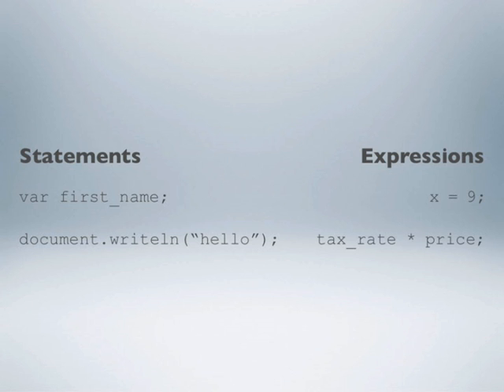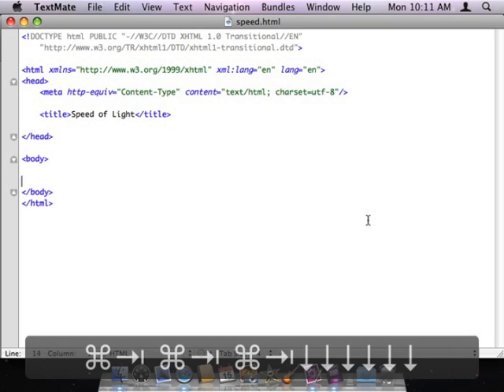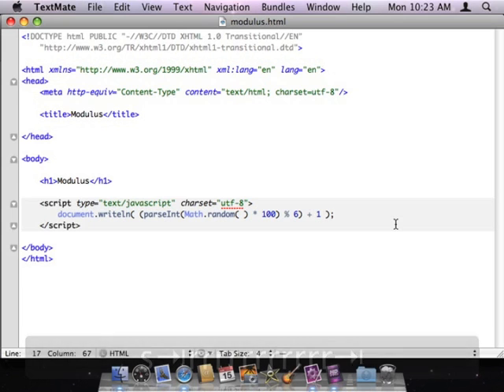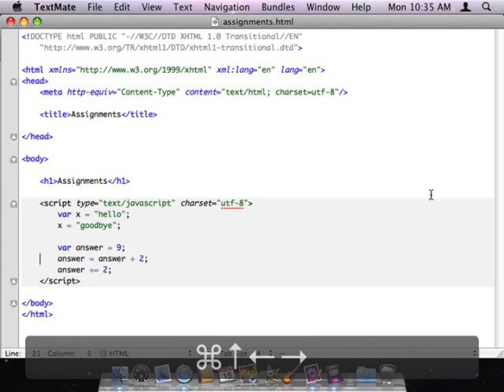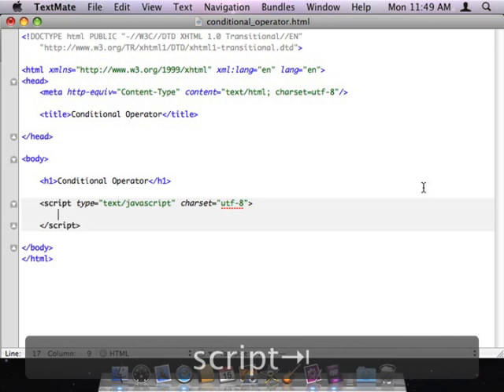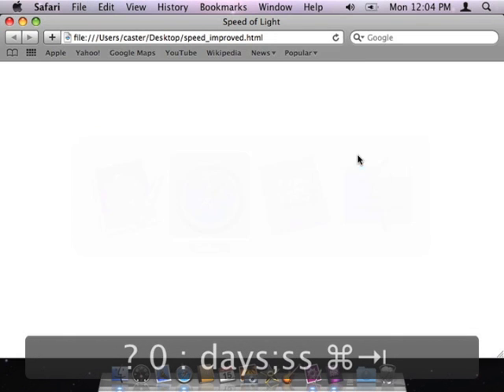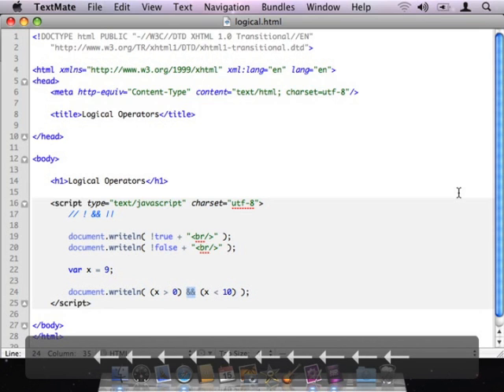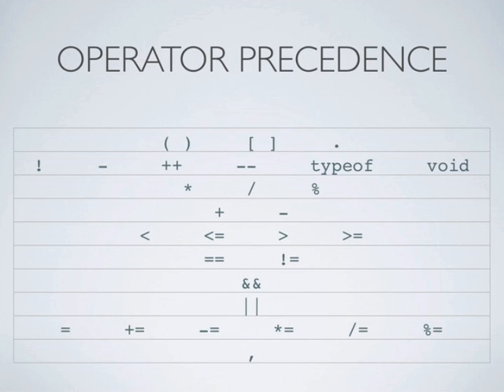JS04 Operators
In this video we explore JavaScript operators and operator arity. These operators include those used in JavaScript for assignment, arithmetic, comparison, and logic.